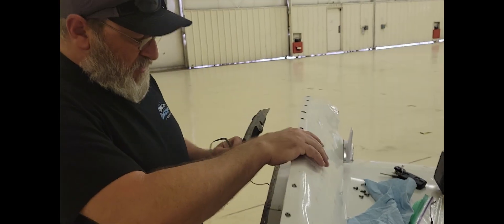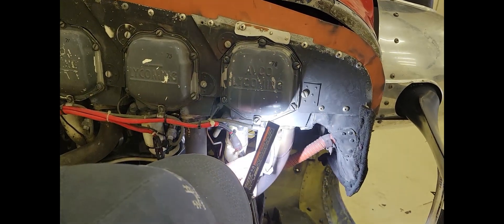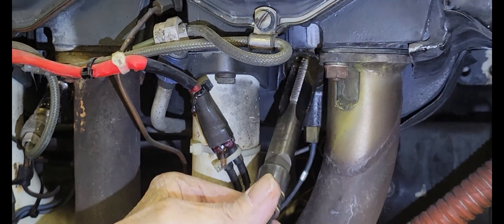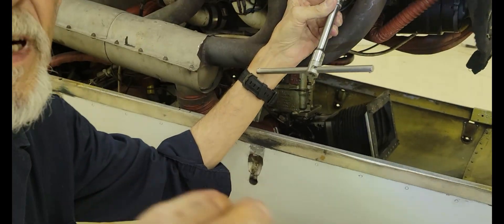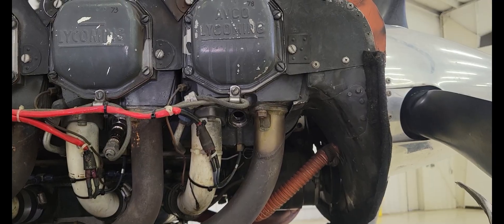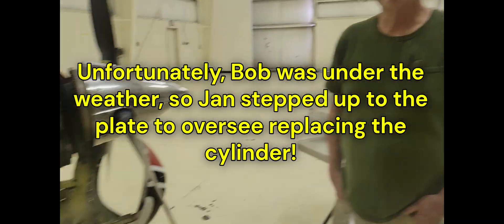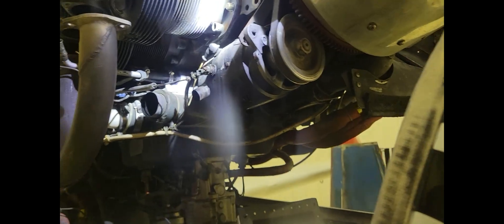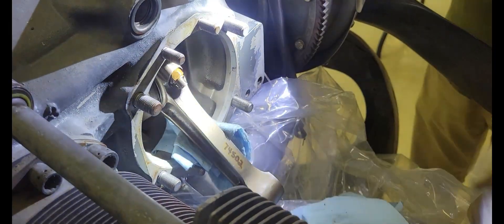Lycoming O 540 narrow deck cylinder replacement, part 1.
Joe went back to Pennsylvania and left us with the task of finishing the Comanche. Bob from Precision Air Power tried his best to install a replacement Helicoil, but in the end the cylinder needed to be replaced. This is part 2. Installing the cylinder will be in part 3.